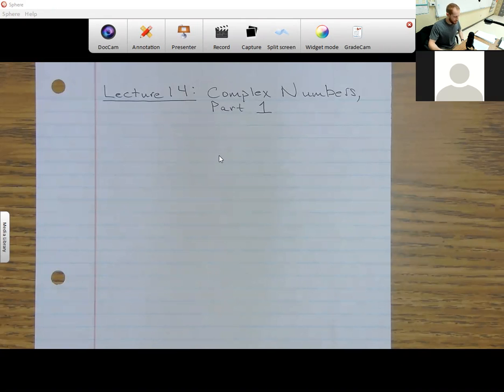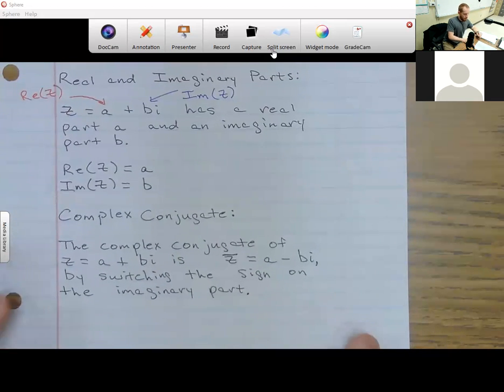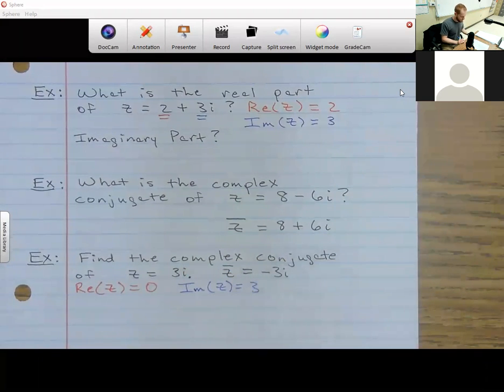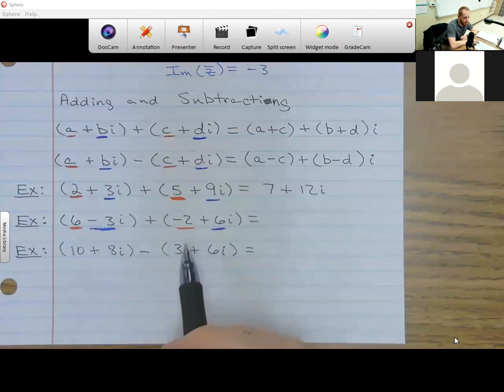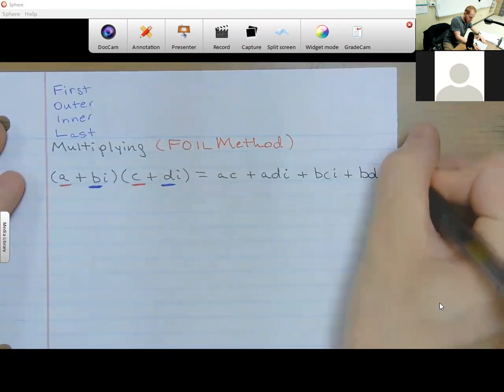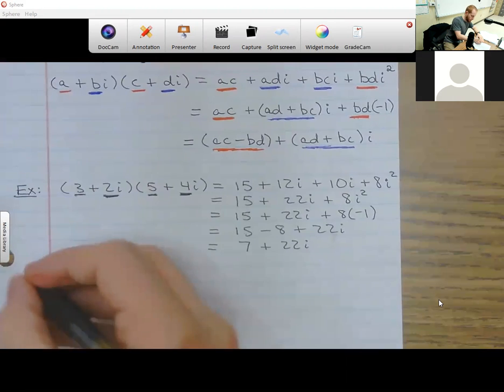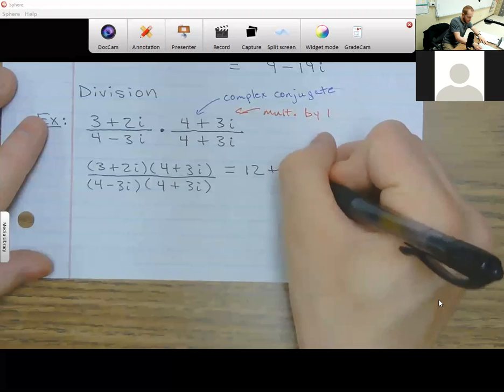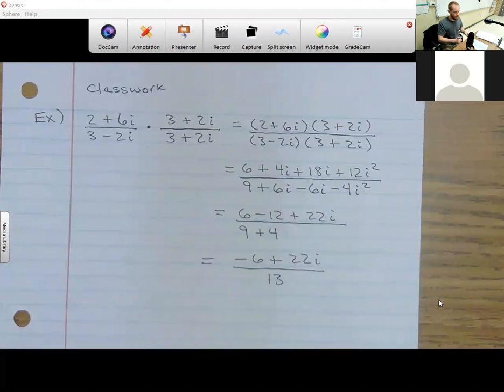Lecture 14 - Complex Numbers - Part 1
Algebra 2A